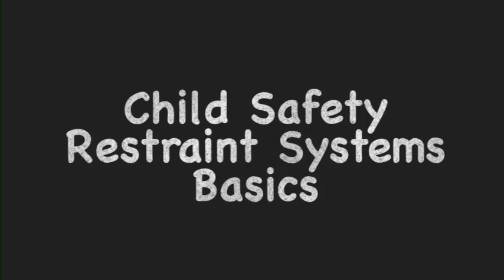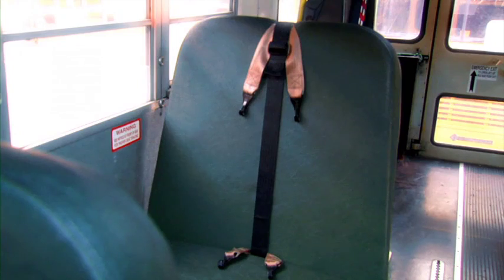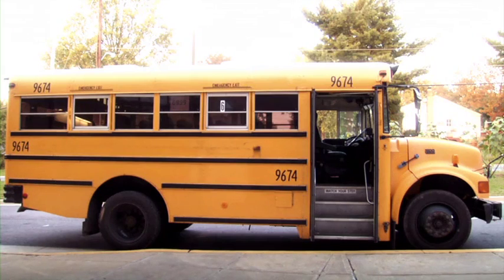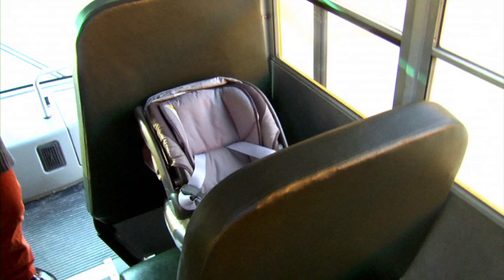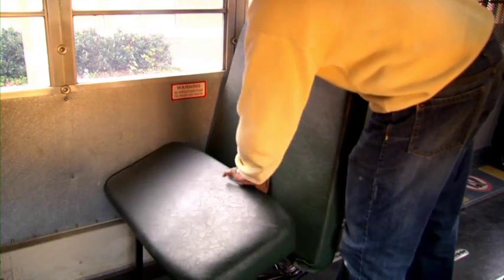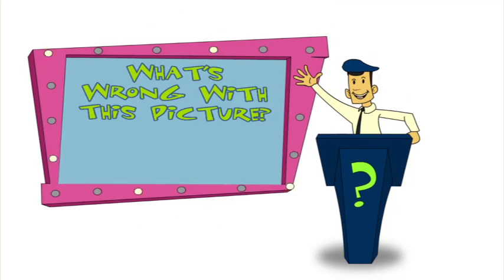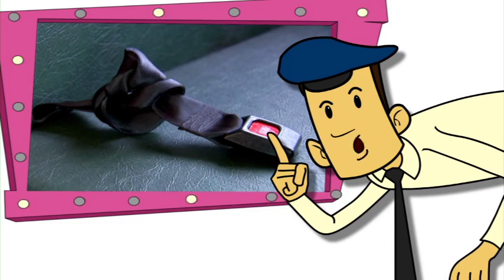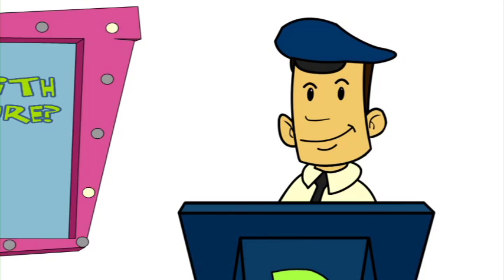Child Safety Restraint Systems Basics